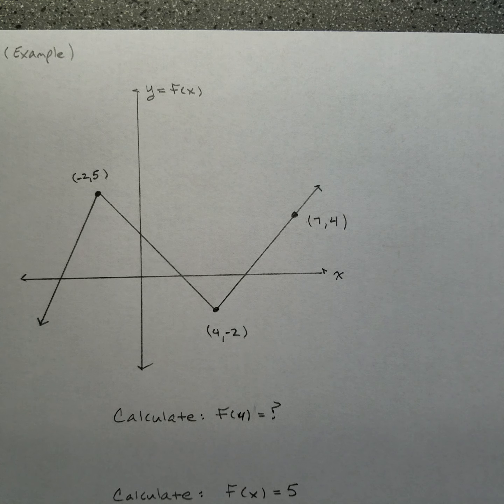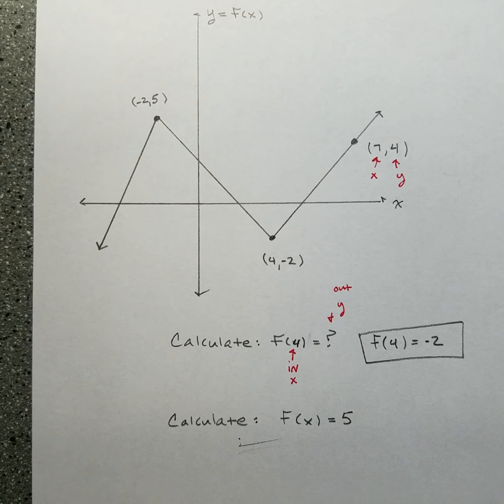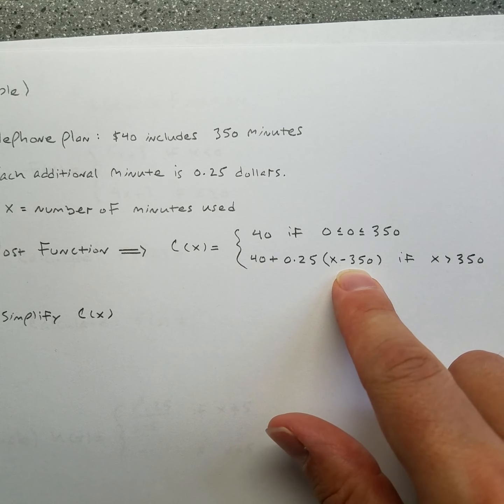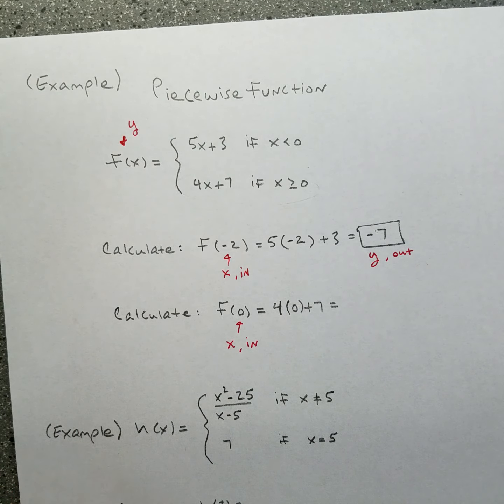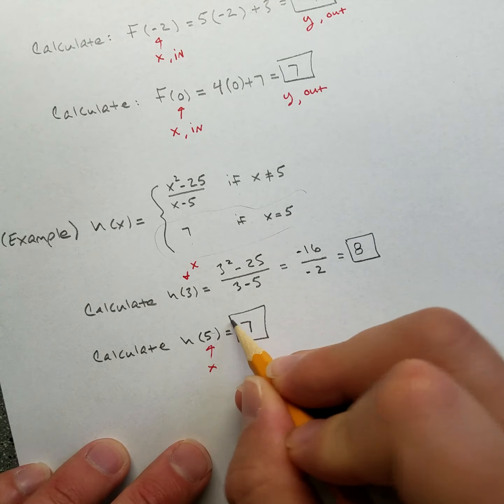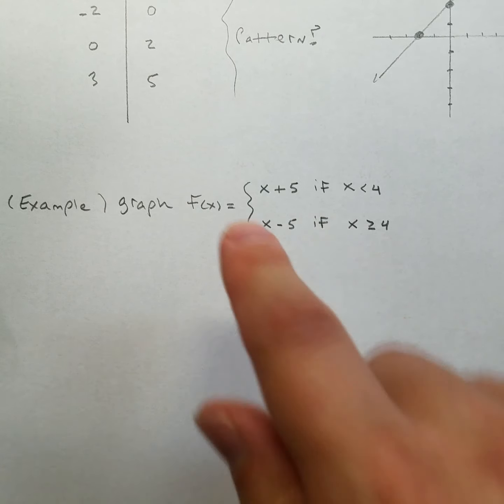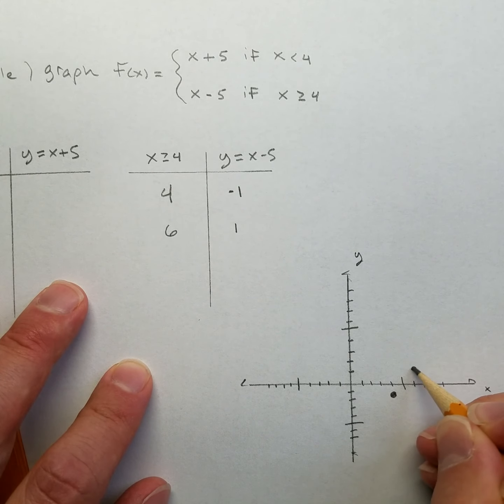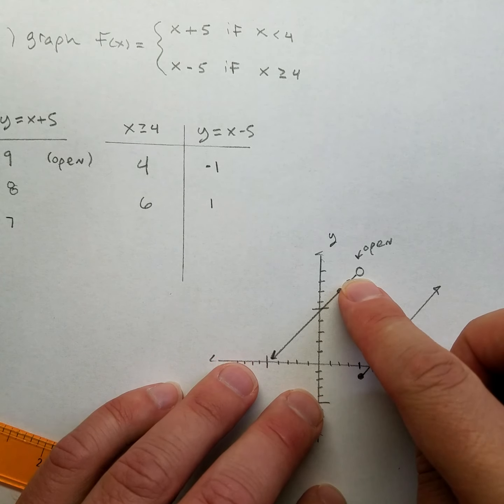college algebra video three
topics in this video: graphs of functions, piecewise (or case-defined) functions, and basic techniques for graphing functions.